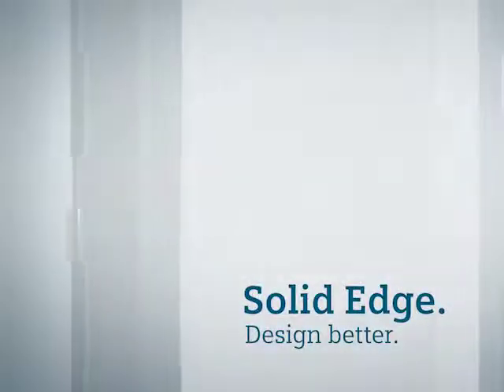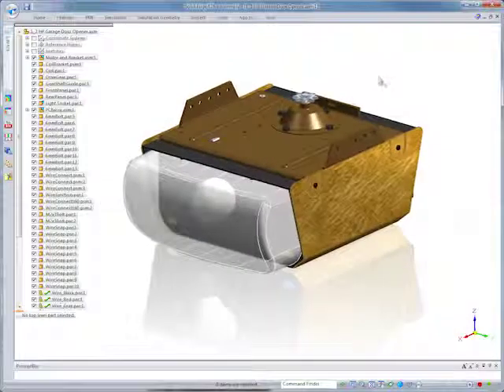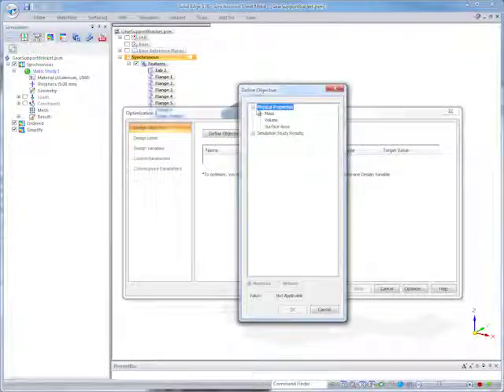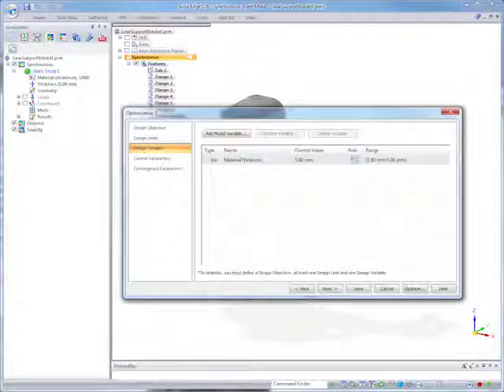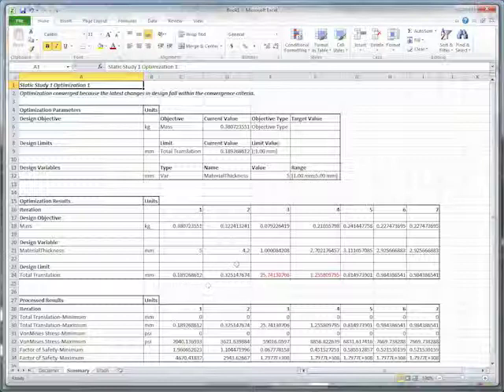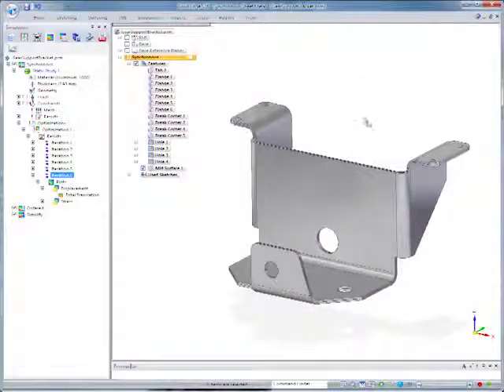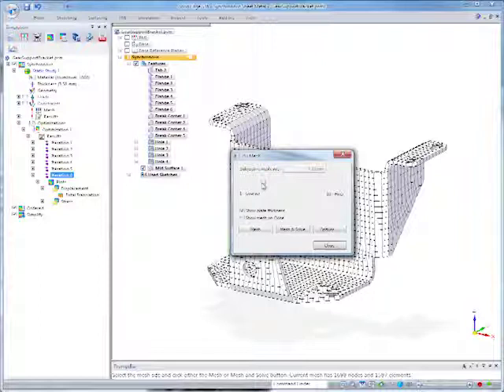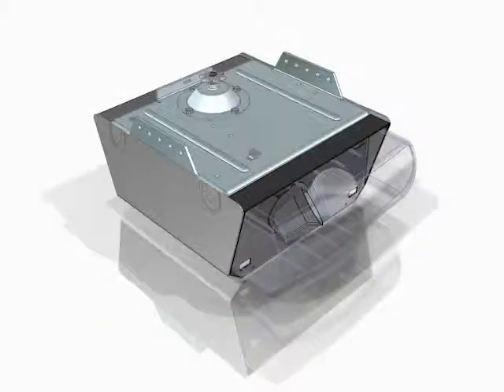Solid Edge ST6 - Design Simulation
This video from Siemens PLM demonstrates how Solid Edge ST6 can automatically optimize a design to minimize parameters such as material mass or deflection. Let new capabilities in ST6 help determine the best design.

Here at Majenta PLM our team of software experts are constantly coming up with useful, bite size tips and tricks to help you maximise productivity and software usage.